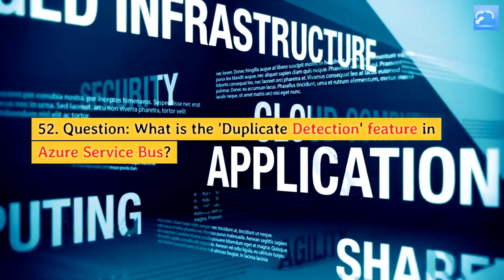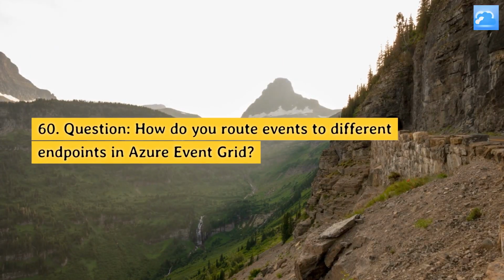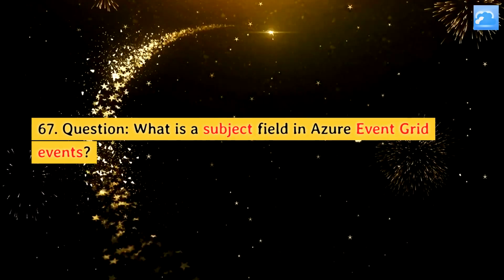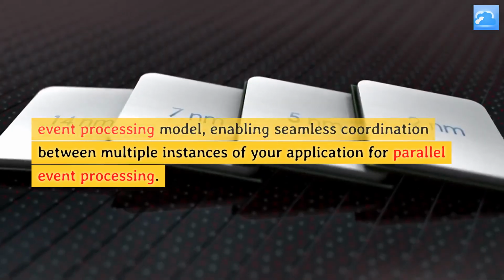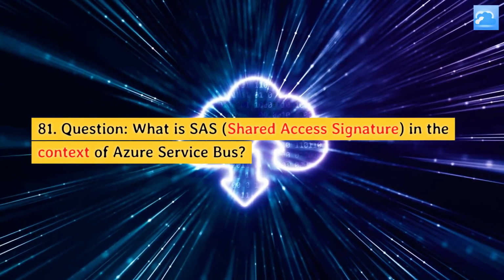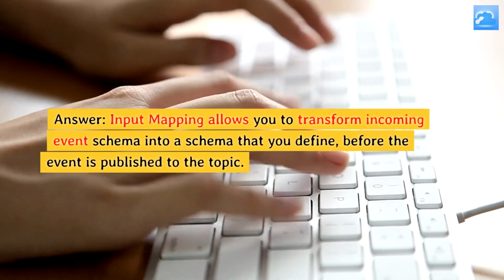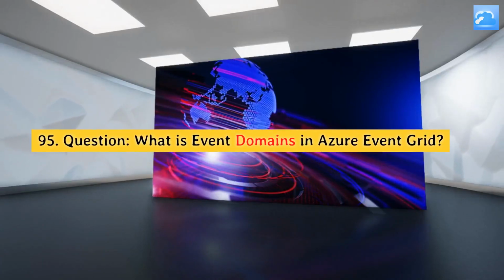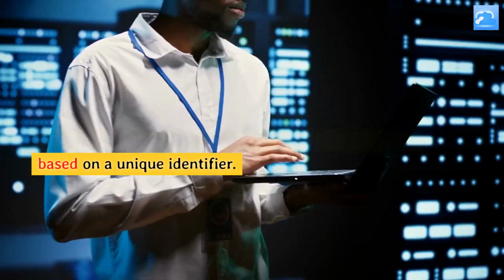Q & A - Part 2 - Azure Event Hubs, Azure Event Grid and Azure Service Bus